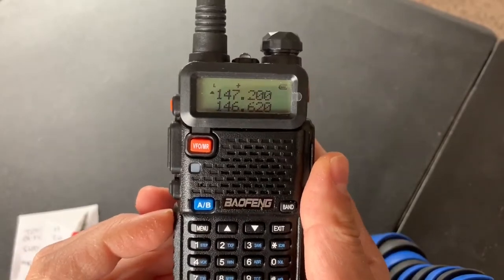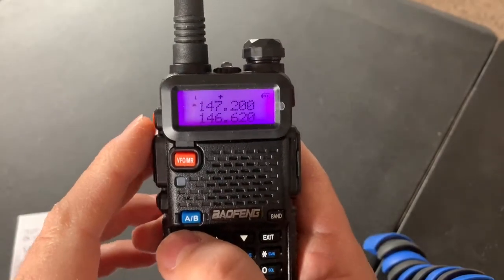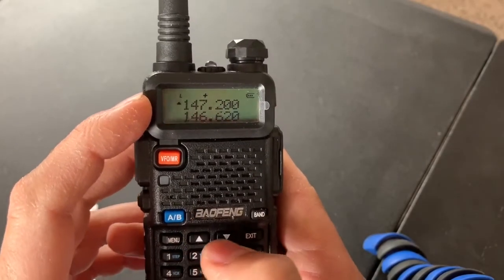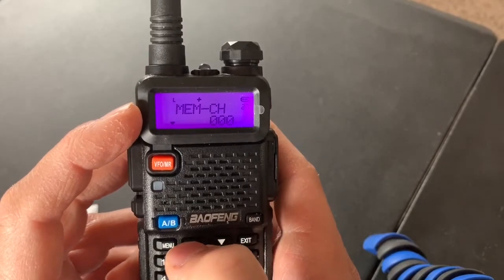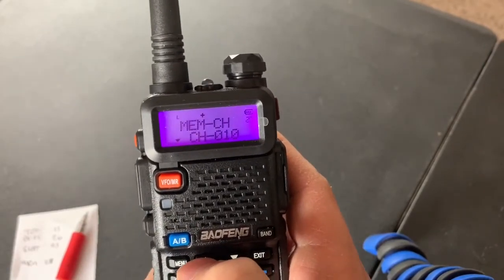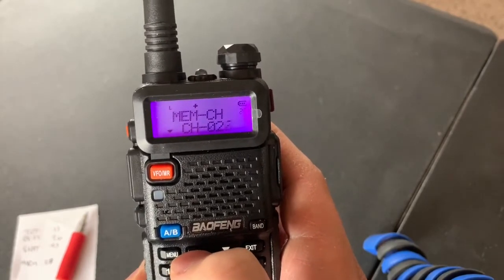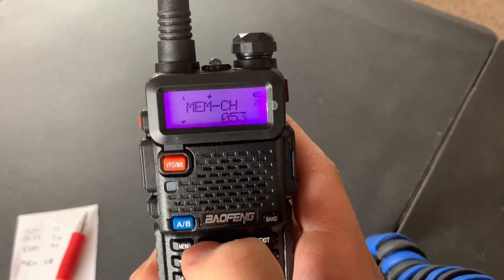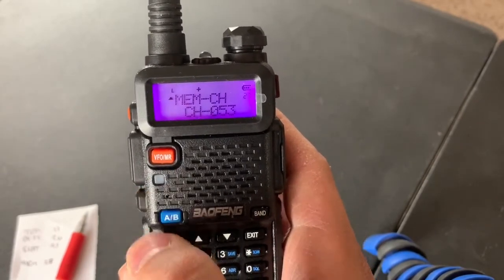Keypad Programming the Baofeng UV-5R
Please don't transmit unless you have a license to use those frequencies, and know that you're using a radio that is type certified by the FCC for that particular use.

This is a quick and dirty, not very great quality video of how to use the key pad to program your Baofeng UV-5R. I couldn't find them when I was searching. Anyway, Youtube is a big place. I'd love to make more stuff like this. - 73